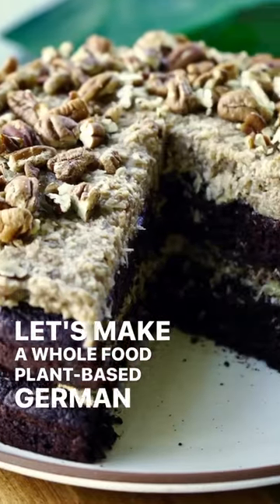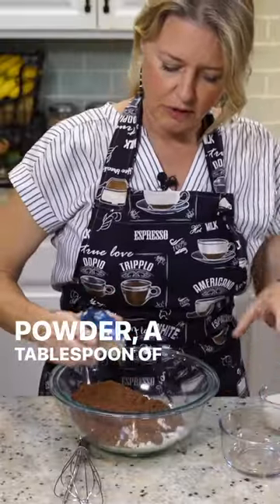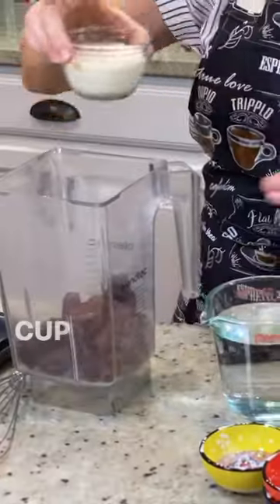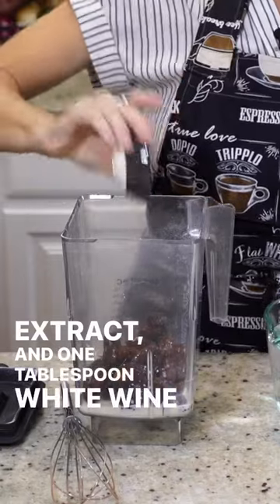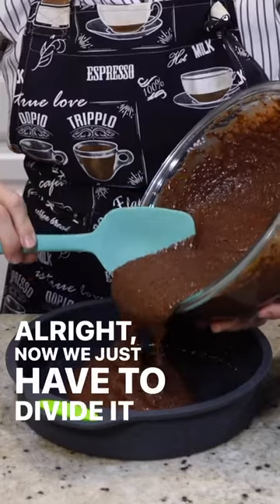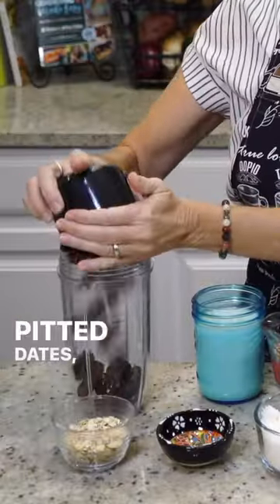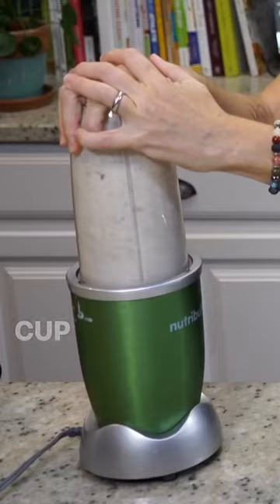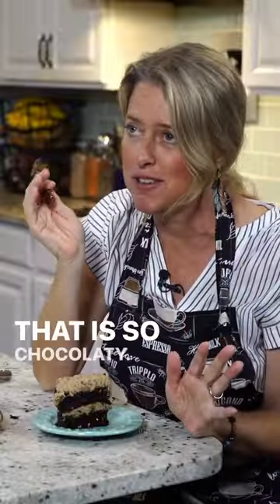The BEST Plant-Based German Chocolate Cake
*FULL VIDEO & FREE PRINTABLE RECIPE:* 🖨️